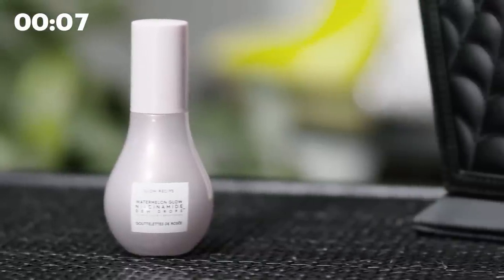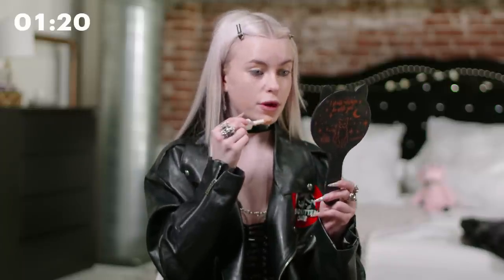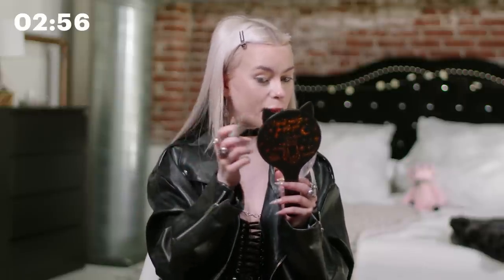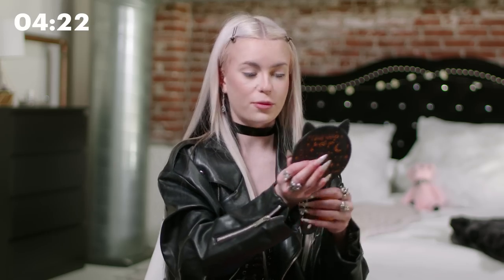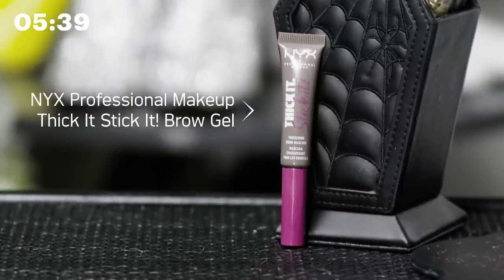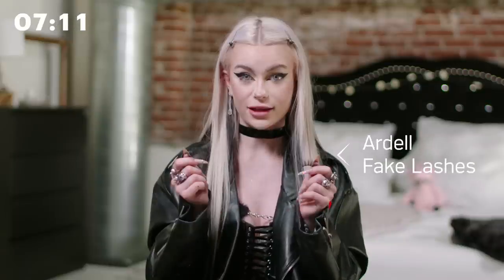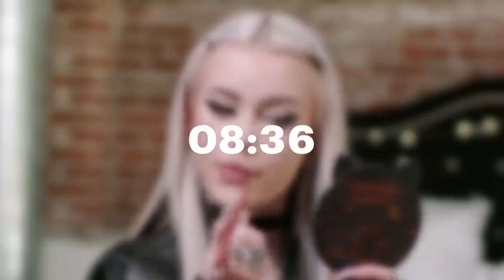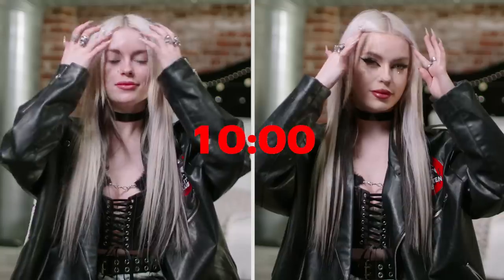TikTok Star Emma Norton's 10-Minute Beauty Routine | Allure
TikTok superstar Emma Norton walks us through a quick 10-minute beauty routine. Watch as Emma shows off her unique "dark doll" makeup look, which includes a striking cat eye and rhinestones.

NYX Thick It Stick! Brow Gel

Maybelline Eyestudio Master Precise All Day Liquid Eyeliner

Rhinestones from Amazon